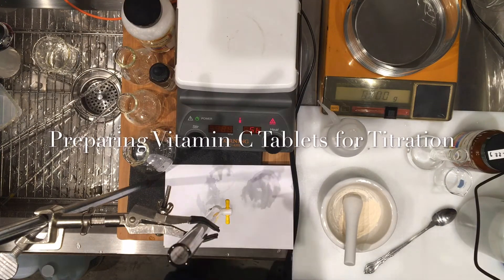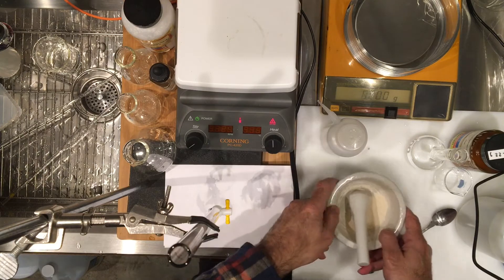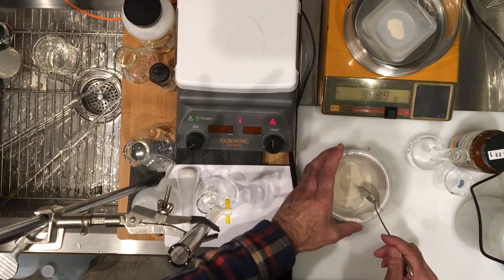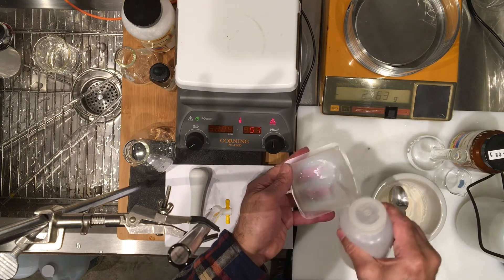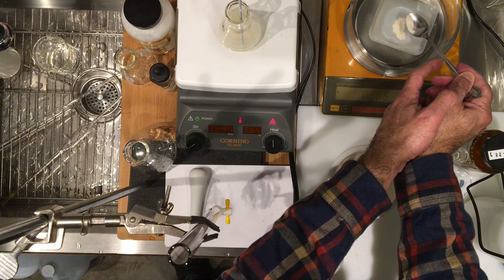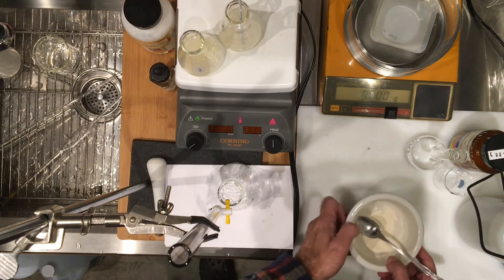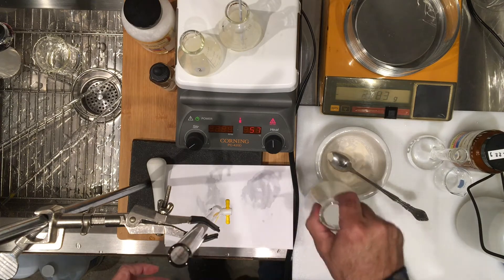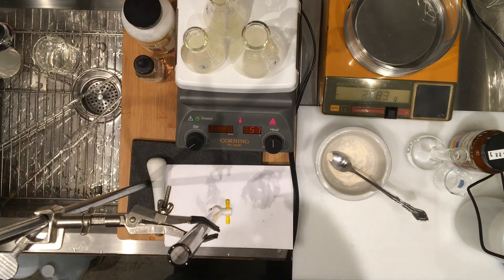Preparing Vitamin C Tablets for Titration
Preparing the tablets